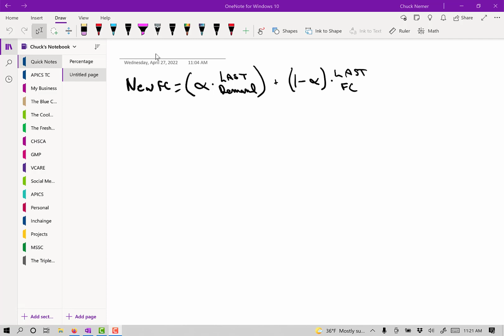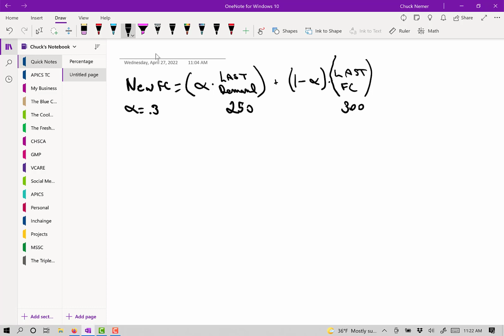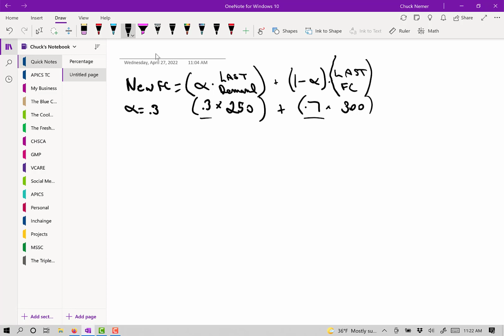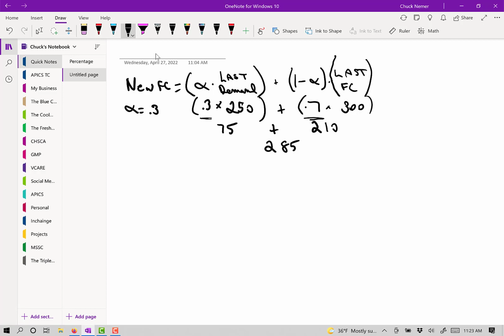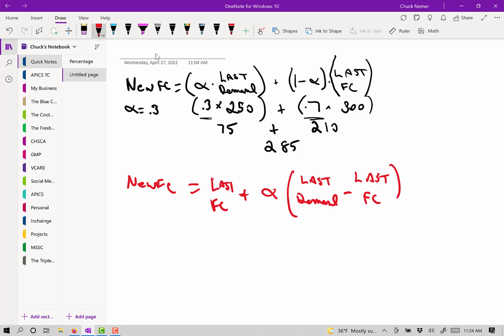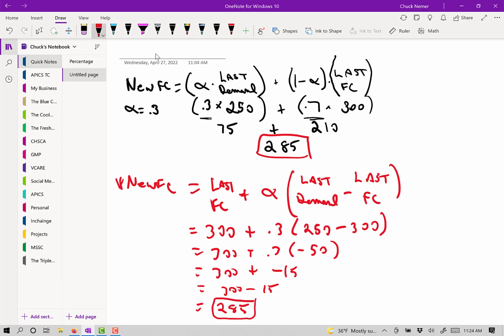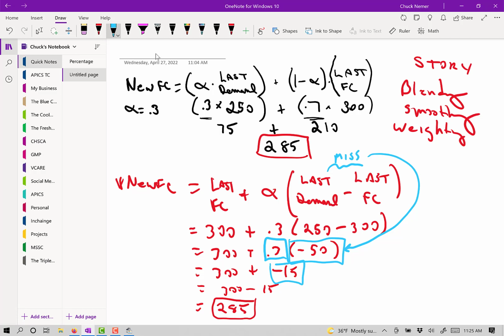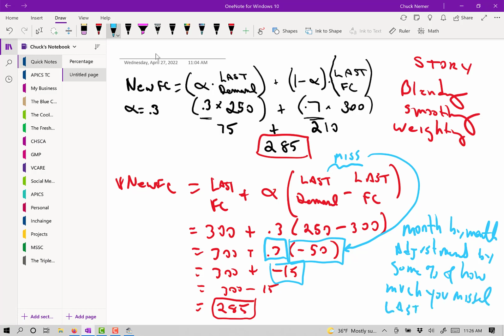Exponential Smoothing: A Forecasting Method